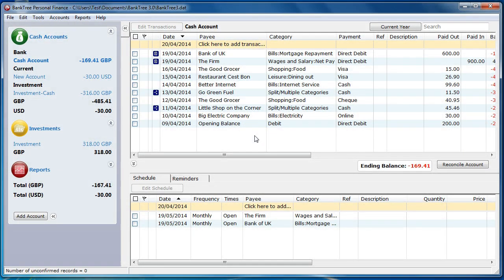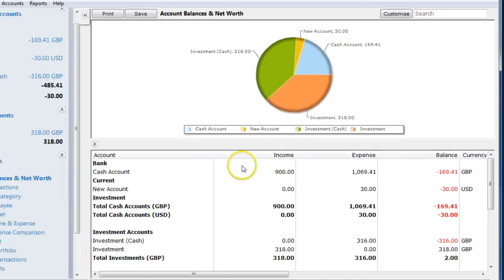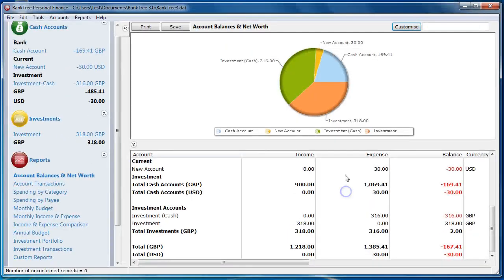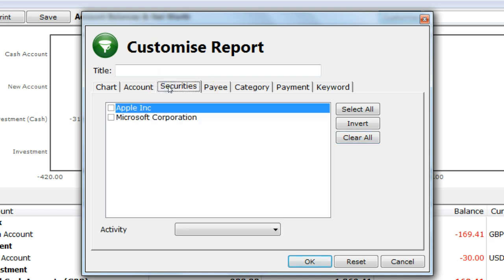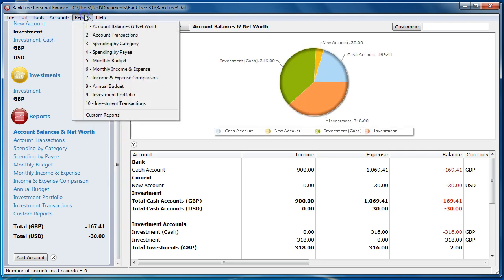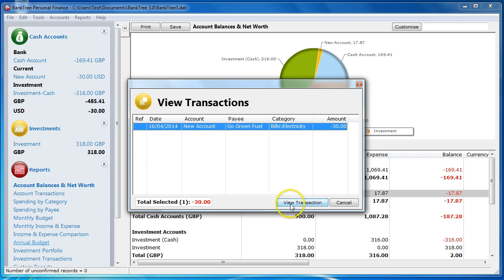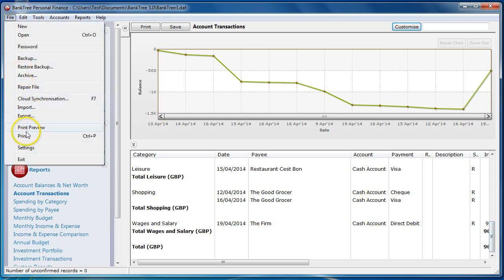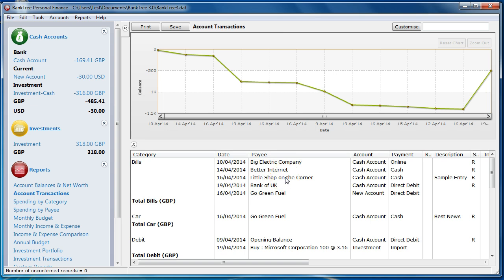BankTree Personal Finance 3.0 Reports, Exports & Print Tutorial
In this tutorial you will learn about reports, file export and printing.